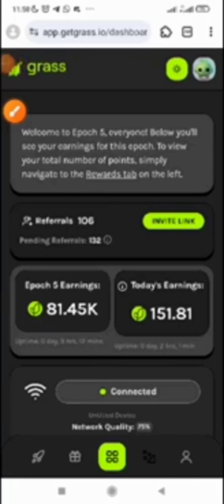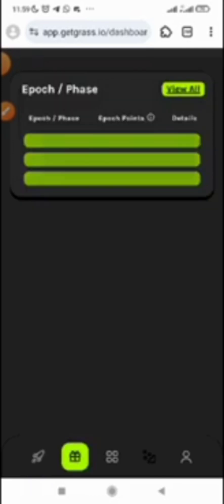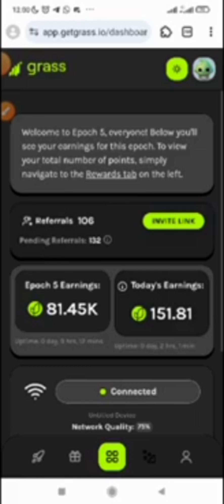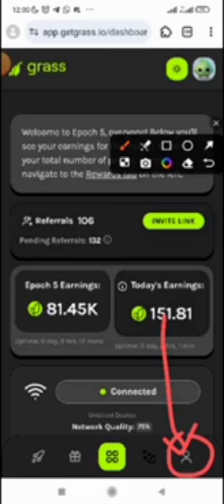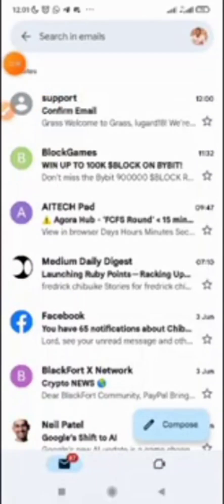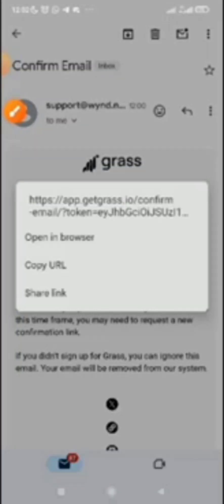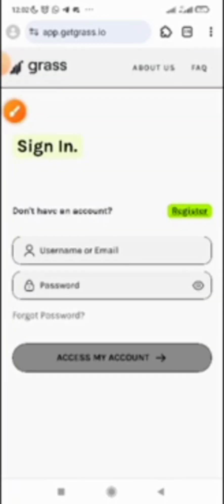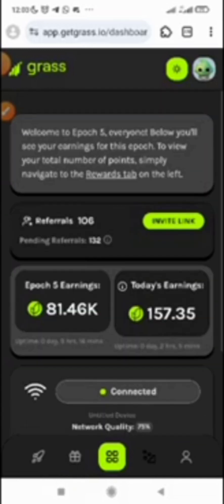HERE'S HOW TO VERIFY YOUR $GRASS ACCOUNT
👉 Important update from Grass 🌱

2) Go to your profile

3) Click on "not verified"

You'll receive the verified badge once complete✅🏅